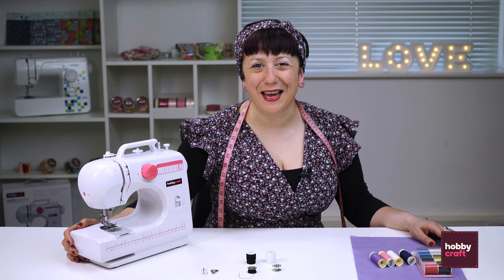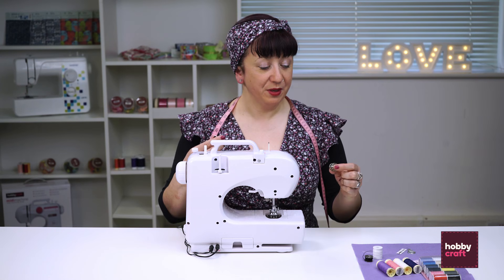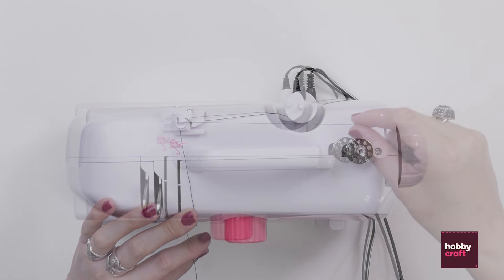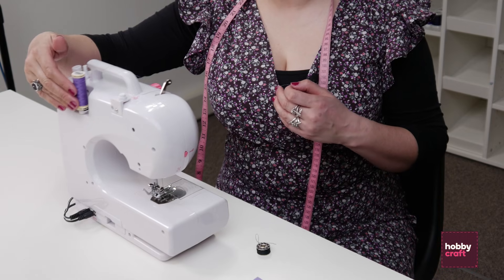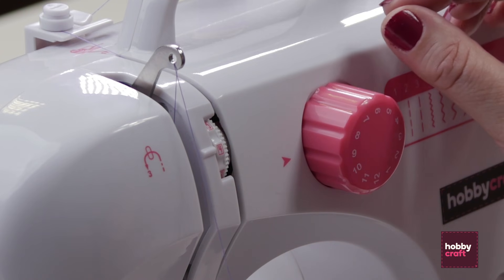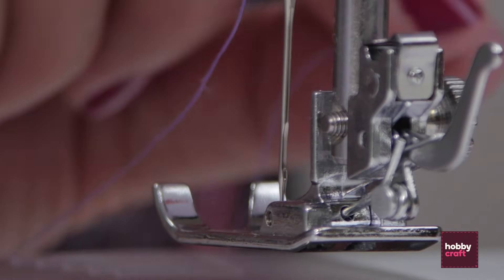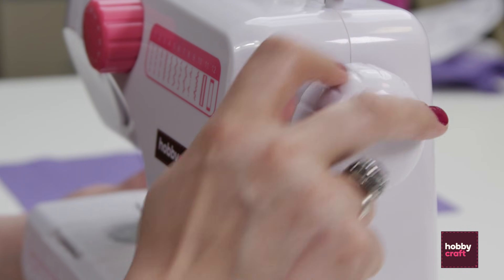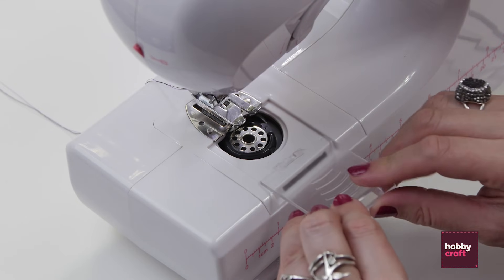Hobbycraft Midi Sewing Machine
Join sewing expert Miss Libby Rose in the studio to show you how to set up the Hobbycraft Midi Sewing Machine.

The Hobbycraft Midi Sewing Machine provides big results. You'll be able to create almost any project with this compact machine. With basic, decorative and buttonhole stitching included, it includes all of the simple features you'll need and is perfect for beginners.

Machine features :

- Adjustable speed
- 12 built-in stitch patterns
- Forward and reverse sewing
- Automatic thread rewind
- Use hand switch or foot pedal to start
- One-step or four-step button hole sewing
- Built in LED sewing light

You can buy our full range of sewing machines in your local Hobbycraft store, or online here »

Feeling inspired? Let's get making! Visit the Hobbycraft Ideas Hub for hundreds of inspirational sewing ideas »